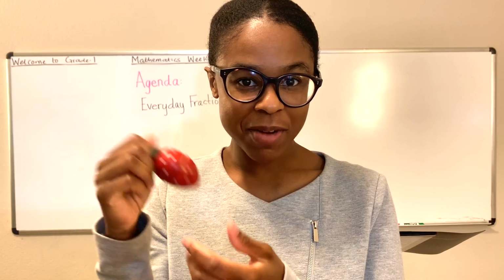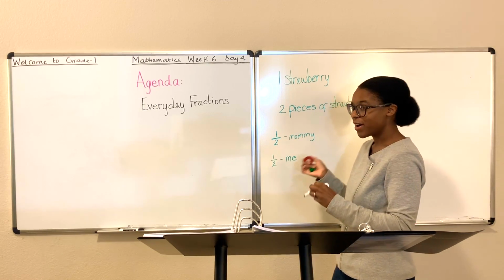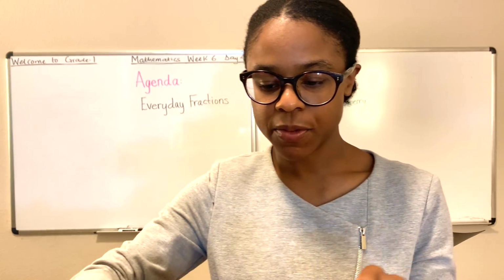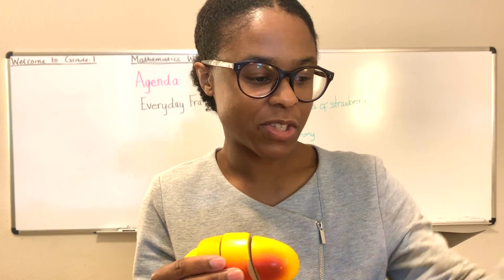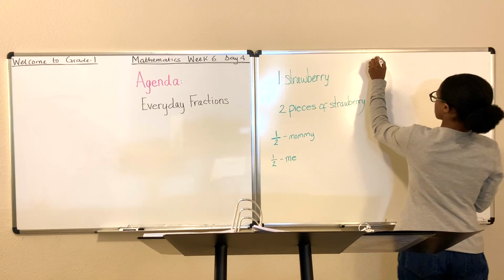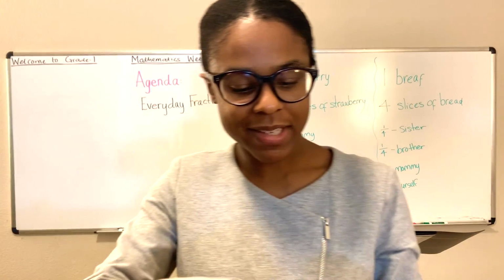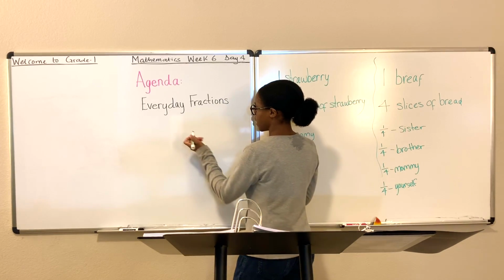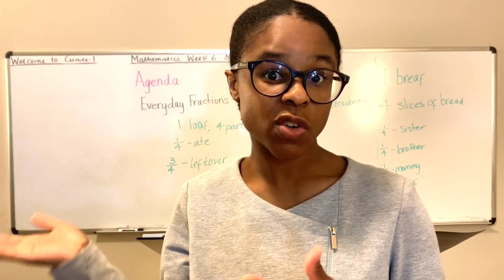🍞 Grade-1 Math Week 6 Day 4 | Real-Life Fractions with Food! 🥖🍓 (Halves & Quarters)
Welcome to Challenge Thursday at HeroesMart Academy! 🏫 Today’s lesson is deliciously practical as we explore real-life fractions using everyday foods like strawberries 🍓 and fresh bread 🍞!

Your child will learn:

The difference between 1 whole, 1/2, and 1/4

How to divide food into equal parts

What it means to eat 1/4 and still have 3/4 left

How to express fractions like ½ and ¼ in both writing and daily life!

👉 Whether it's sharing strawberries or slicing bread for the whole family, this fun, hands-on lesson helps young learners connect math with real moments. 🧠🍽️

📝 Companion workbook available here to follow along and reinforce the lesson:

🧡 HeroesMart Academy is here to help your little ones grow in faith and knowledge. ✝️📚